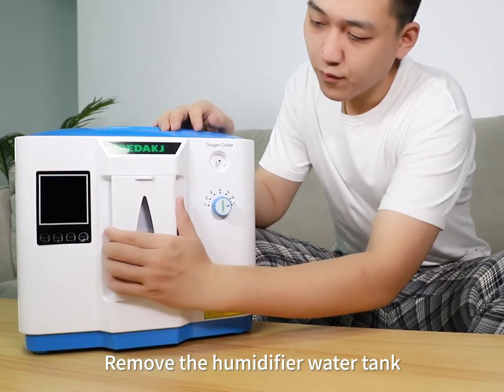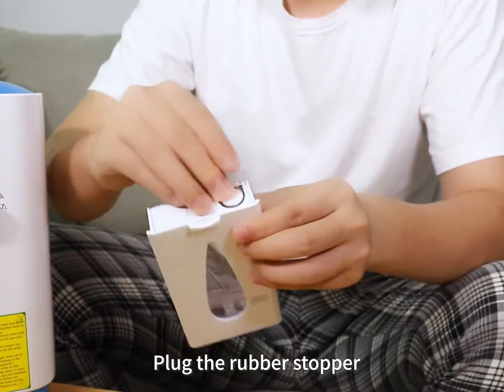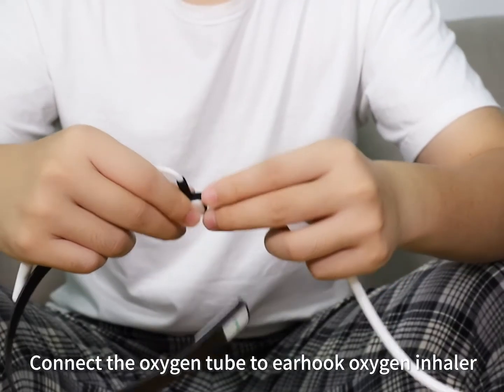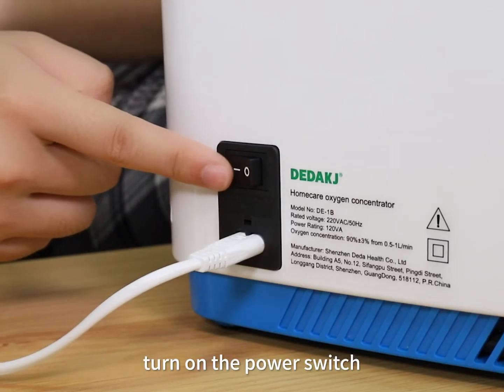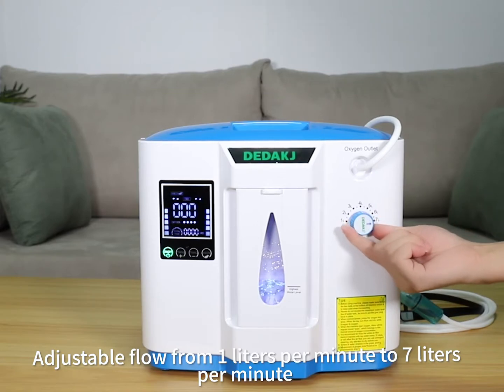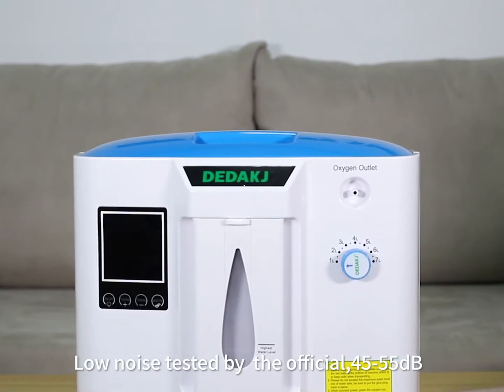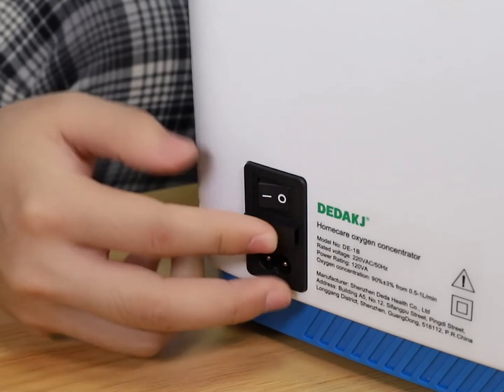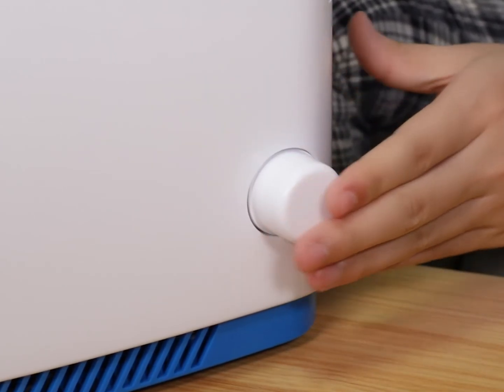New 1-7L/min DE-1B oxygen concentrator from DEDAKJ direct manufacturer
Model: DE-1B
Oxygen concentration: 30%-90%(±3%)
Display control: HD LCD touch screen
Rated voltage: AC220 ± 22V (or 110V)
Control distance: 18 meters infrared remote control
Net weight: 6.0kg
Operating noise: ≤45dB(A)
Oxygen generation method: Pressure Swing Adsorption(PSA)
Size: 340 x 180 x 310mm
Inhalation method: Ear hanging oxygen, Nose suction (earhook oxygen inhaler, nasal cannula)
Oxygen output: 1L-7L adjustable
Max Oxygen flow rate: 7L/min
Max oxygen concentration: 90%
Input power: 120VA